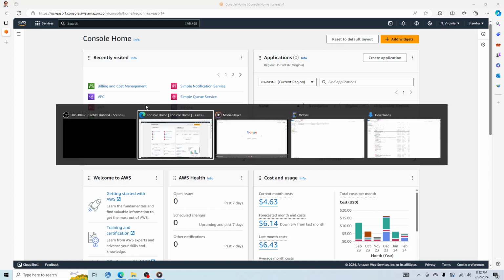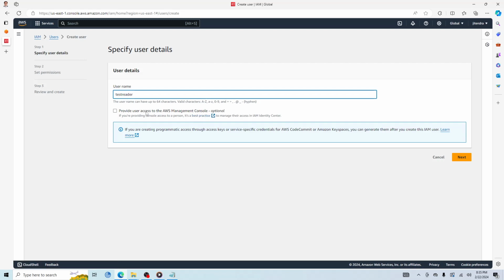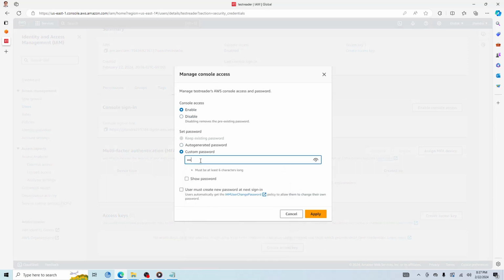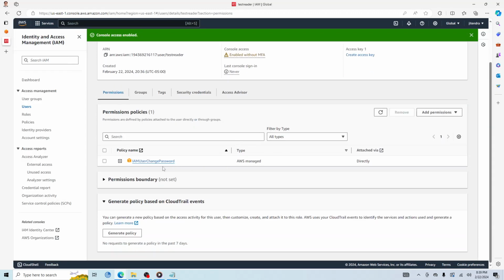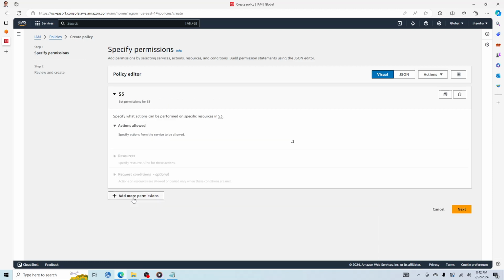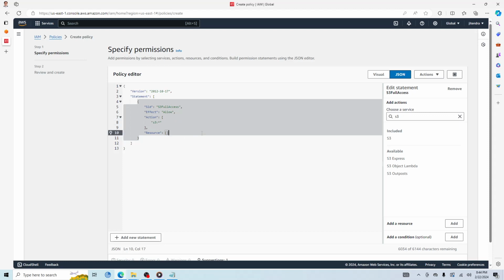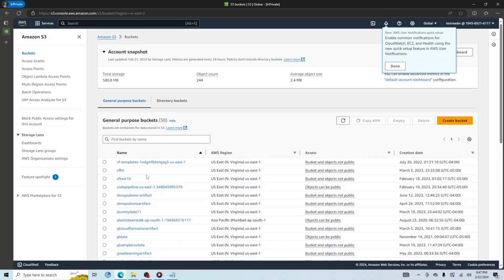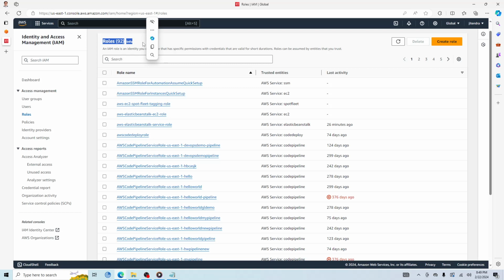Mastering AWS IAM: Essential Tutorial from KloadCoach Education Institute!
Unlock the power of AWS IAM with this comprehensive tutorial from Kloadcoach Education Institute! Dive deep into Identity and Access Management on Amazon Web Services, perfect for both beginners and experienced users. Learn key concepts, best practices, and practical tips to secure your AWS resources effectively. Whether you're preparing for certification or expanding your cloud expertise, this video is a must-watch!